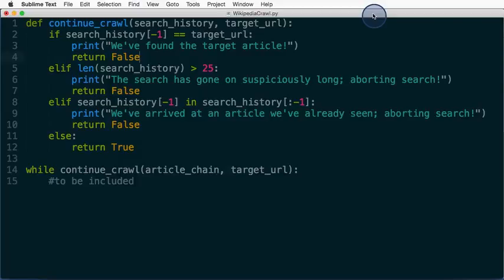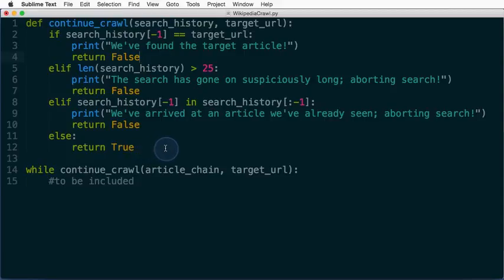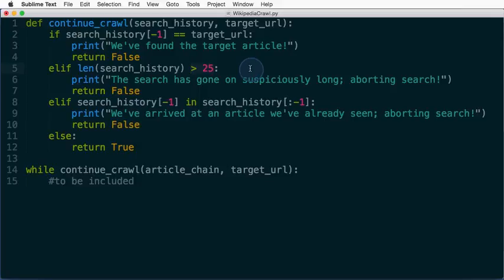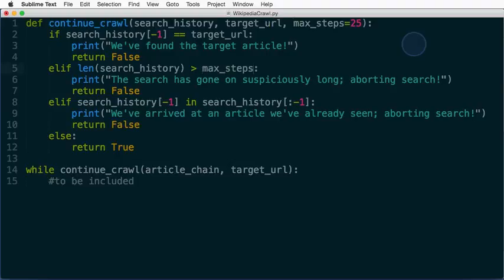Python: Continue Crawl Solution | part22 || mr_it